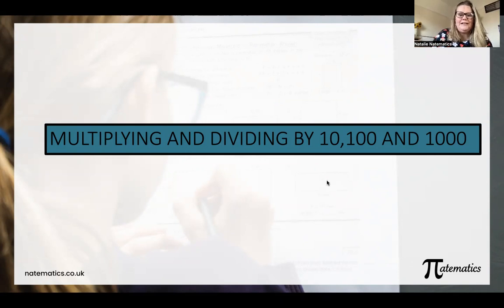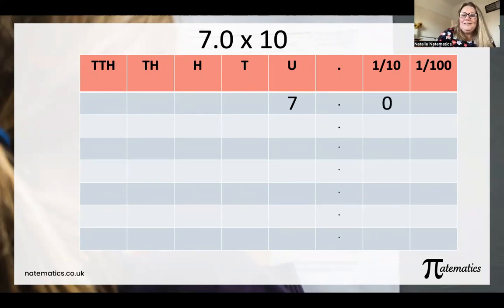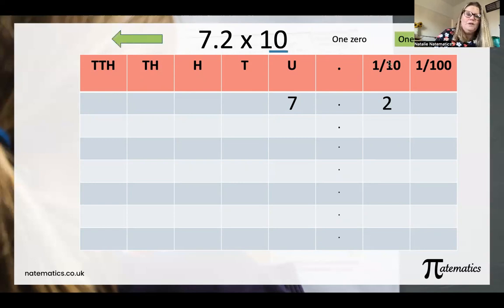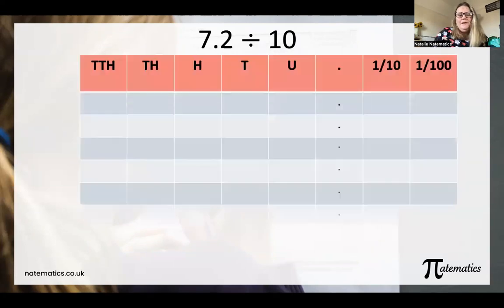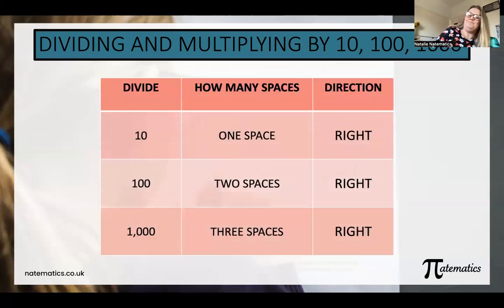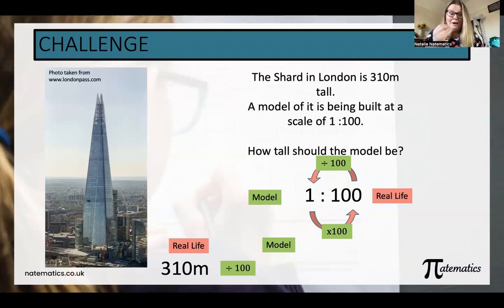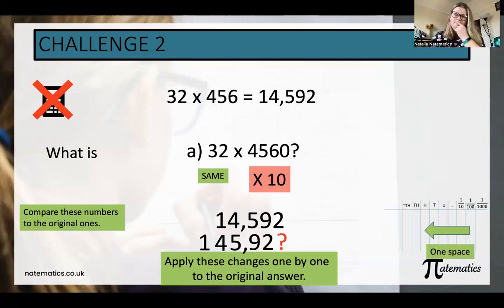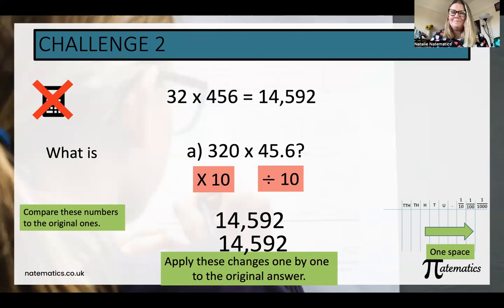MATHS CLUB - Multiplying and Dividing by Powers of 10 - Walkthrough - Maths GCSE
How do we multiply a number by 10, 100,1000 ?
What about dividing the same numbers? What do we do?

The key with most maths is knowing what method to use. And being able to apply this to other situations.

Maths Club is my membership group where we have weekly masterclasses, an online community and access to me every single day of the week if you want it!   It is a great way to get to know how to improve your grade and confidence. Having me with you every step of the way.

It is £15 week - want to join?

Drop me a message!